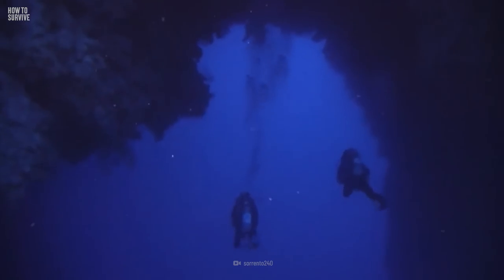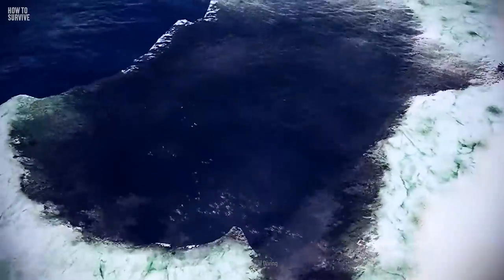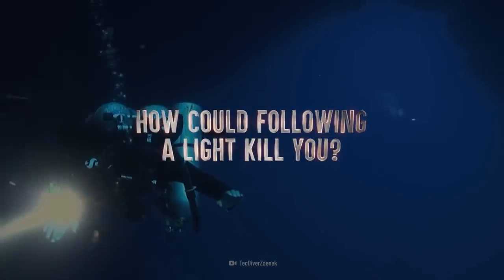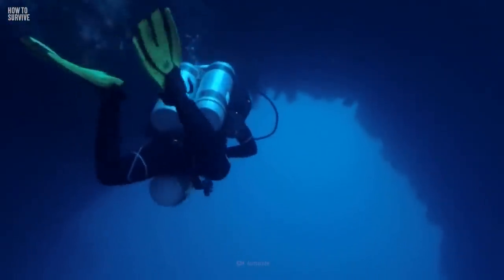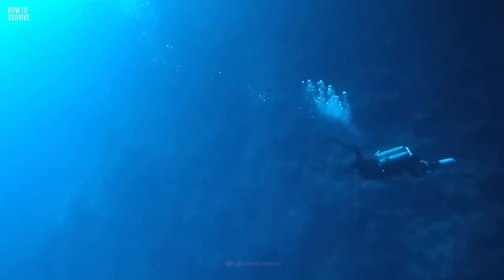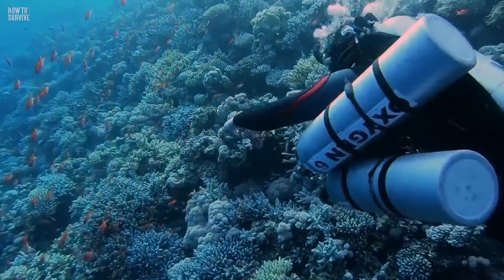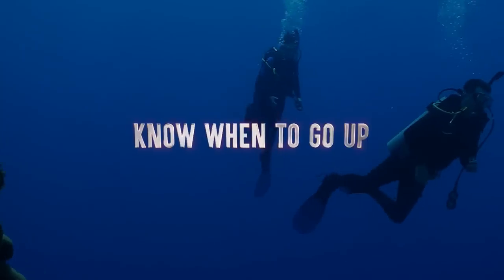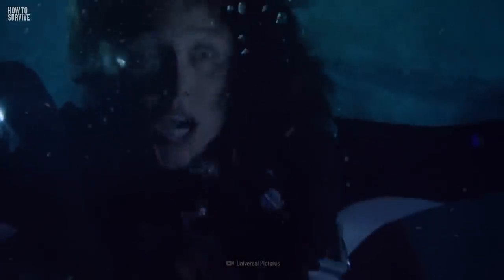How to Survive the Blue Hole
The Blue Hole is a 120 m (394 ft) deep sinkhole located at the edge of the Red Sea in the Sinai Peninsula of Egypt. It formed during the last ice age, thousands of years ago when water eroded rock until it became unstable and collapsed. Then water, sediment and sand settled into the hole. What is the martini effect? Which oxygen tanks should you avoid? And, how could following a light kill you?

00:00 How to Survive the Blue Hole
01:12 Don’t Go to the Light
01:50 Pick Your Tank
02:32 Leave Extra Weight
03:05 Know When to Go Up
03:44 Decompress Properly